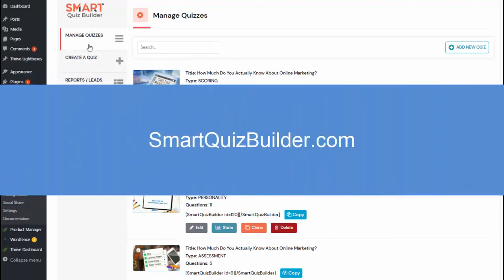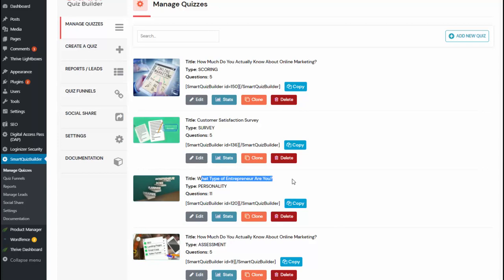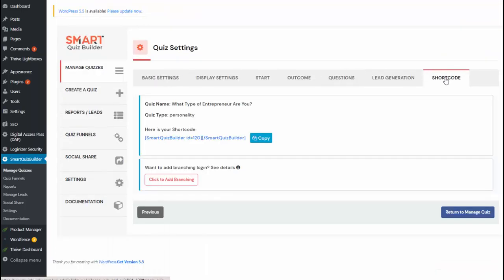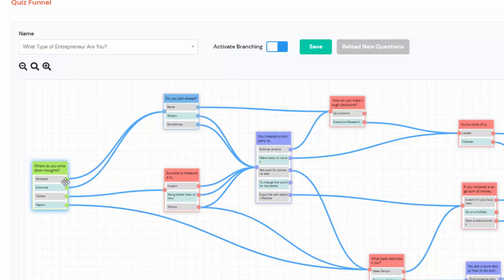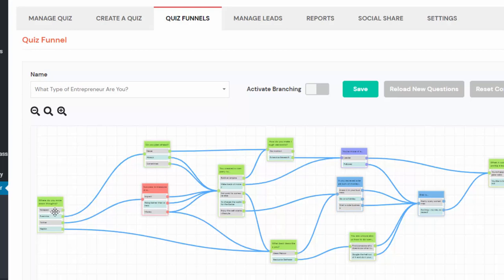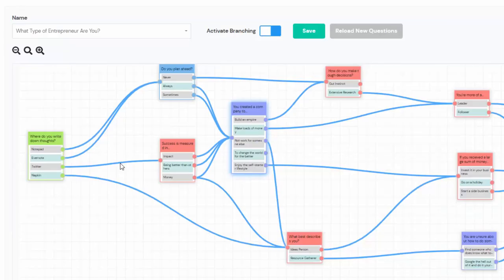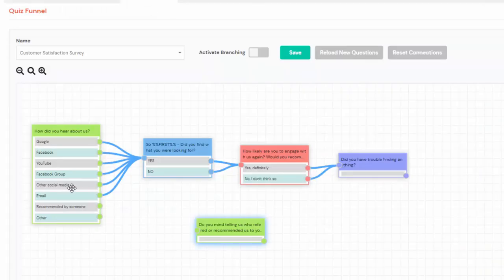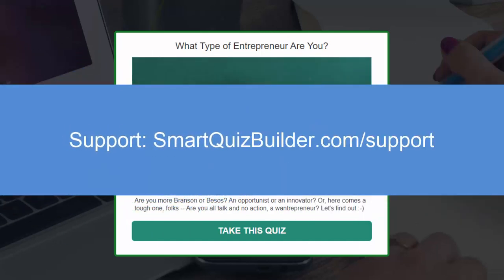How to implement Branching Logic in your Quiz and Surveys using Smart Quiz Builder!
Smart Quiz Builder (SQB) is the MOST Powerful & Customizable Quiz & Survey plugin for Wordpress!

You can use Smart Quiz Builder (SQB) to create all types of quizzes - Personality Quizzes, Assessments, Scoring quizzes, Surveys etc.

Watch this video to see step-by-step, how you can add branching logic to your quiz or survey where the next question depends on the previous answer!